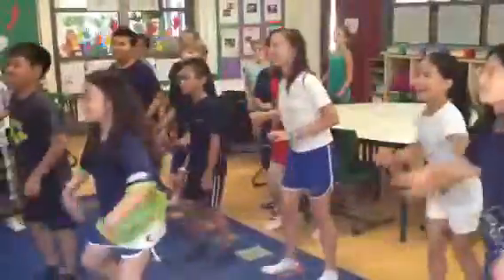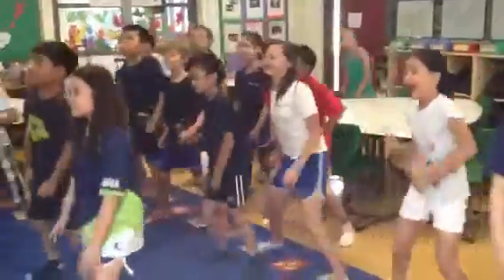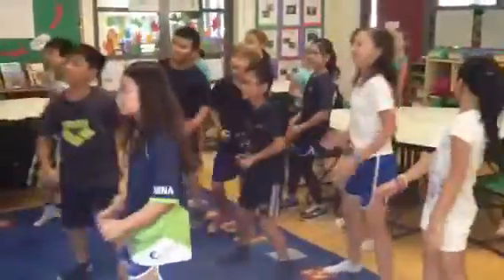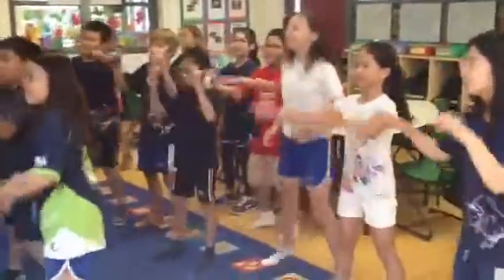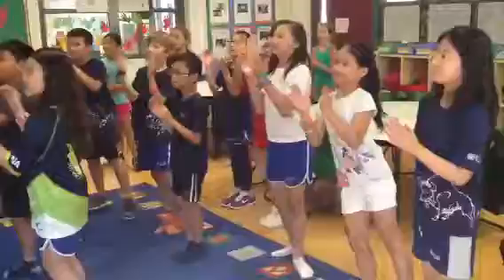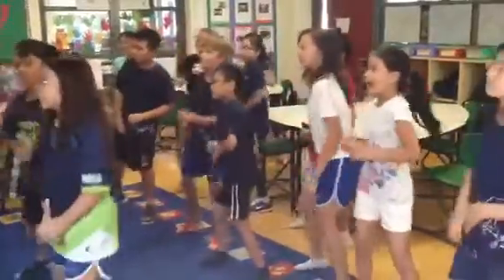Double Dream Feet